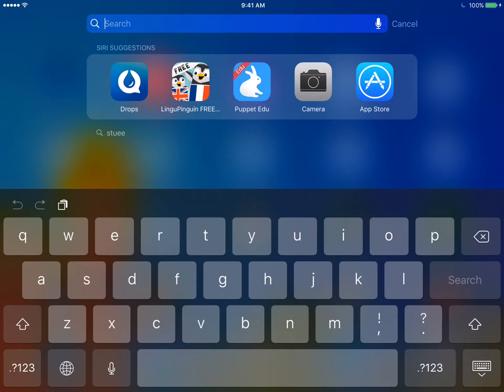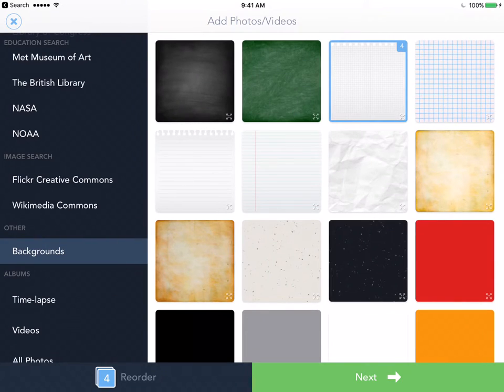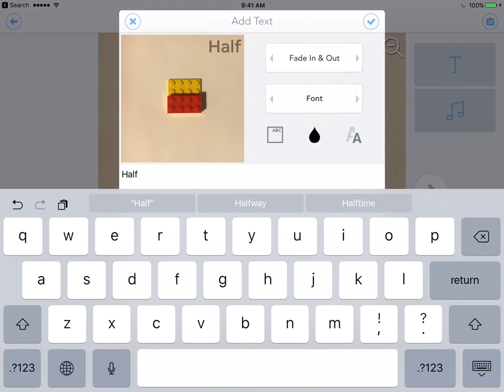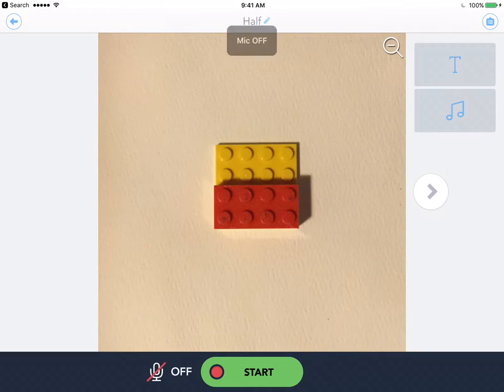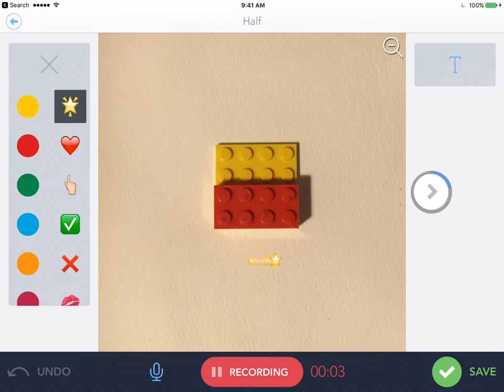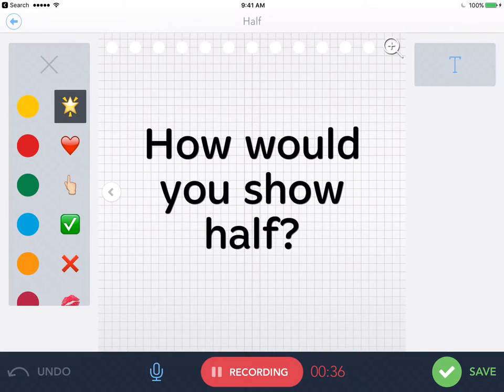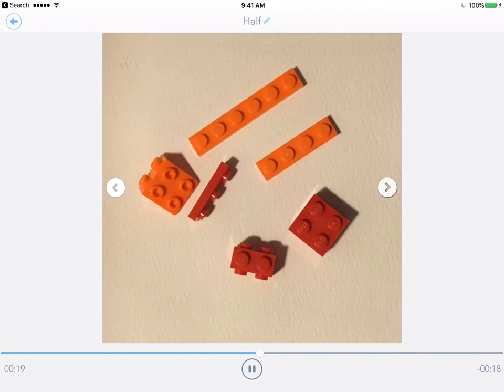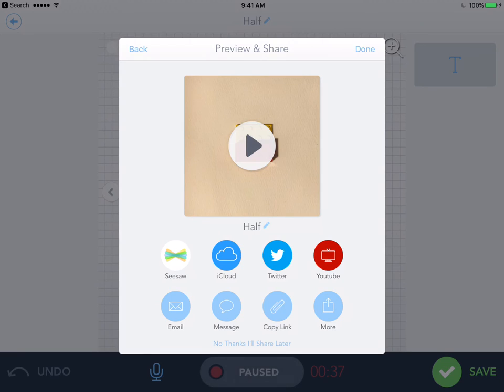Capturing Student Thinking OTF - Shadow Puppet